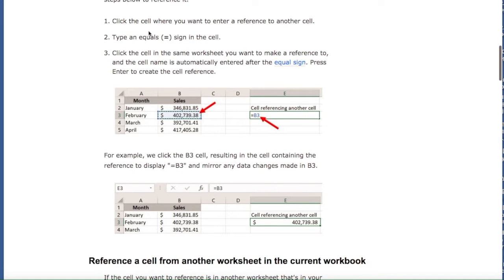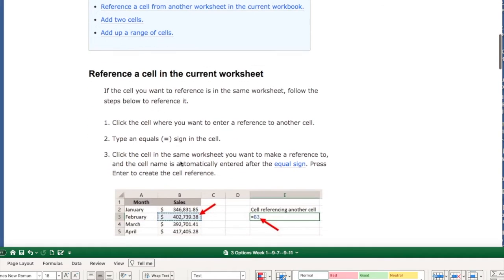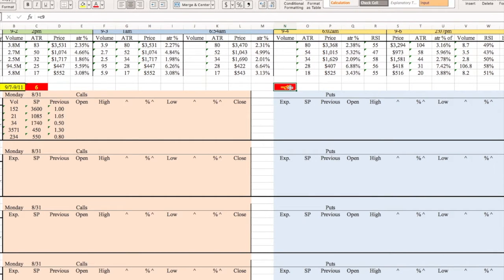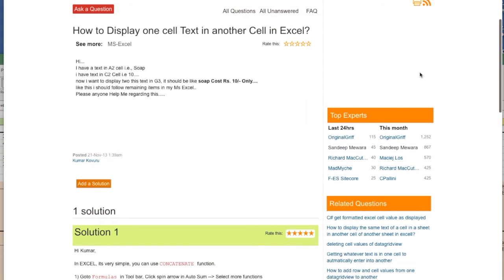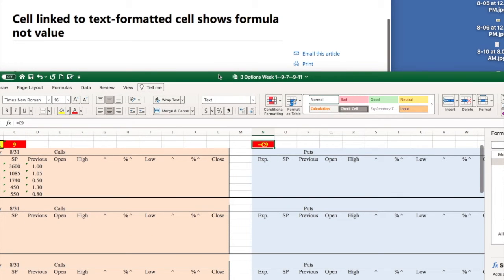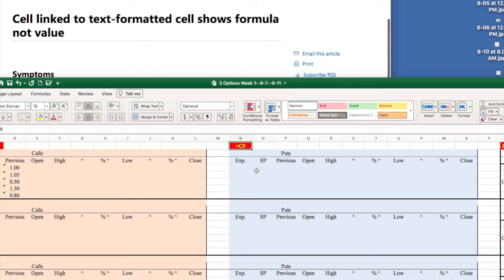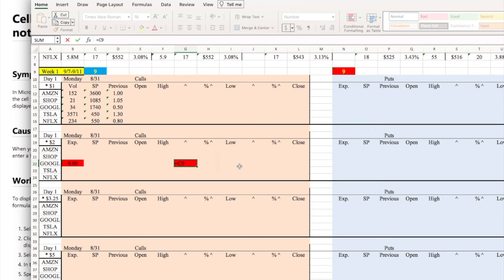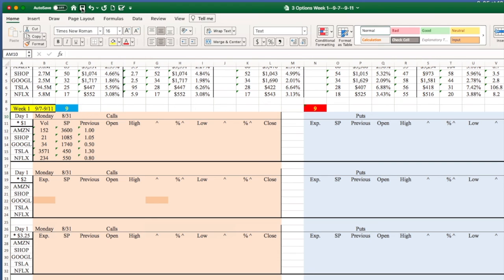CFP: Excel Display cell from another cell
If you want to forward to the solution, and skip the demonstrated problems of various online articles, go to this video's recording time at and about the 28th minute mark. You will see the simple way to make this happen.
     In an Excel worksheet: How to automatically have the contents of one cell originate from another (the "original" cell) cell. Use this within one Excel worksheet, when you want to input new data into one "original" cell, and have that "original" cell's new data, automatically appear in the second (or "slave") cell in the worksheet, and so this can be used to propagate this new data to many other cells, which can be made "slave" to the "original" cell, where new data is input into the worksheet.
     Many articles are written on how to do this, which are very unclear, this videos shows some of those erudite tech instructions.